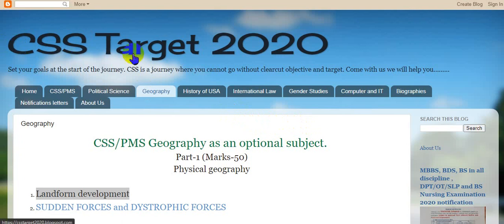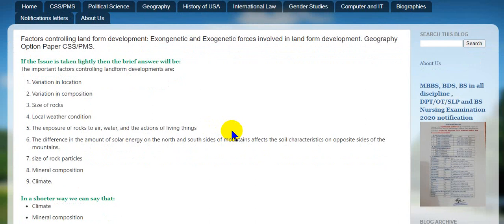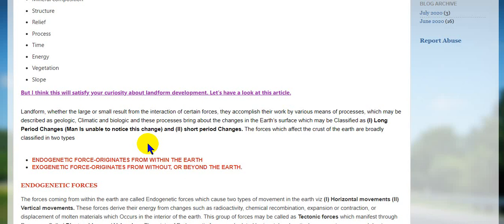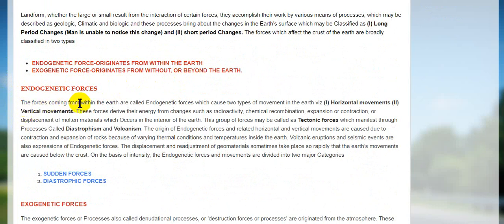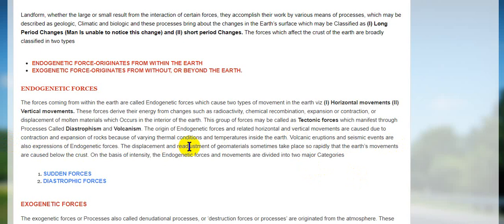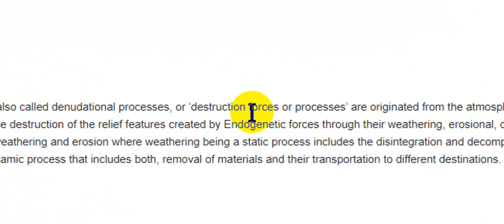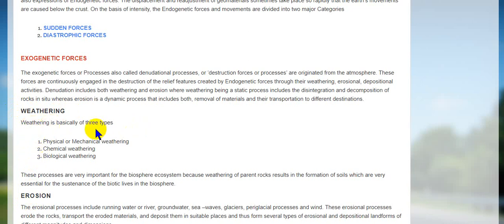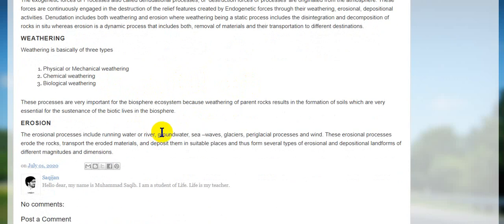Factors controlling landform development: Exongenetic and Exogenetic forces. Geography CSS/PMS.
Factors controlling landform development: Exongenetic and Exogenetic forces involved in landform development. Geography Option Paper CSS/PMS.